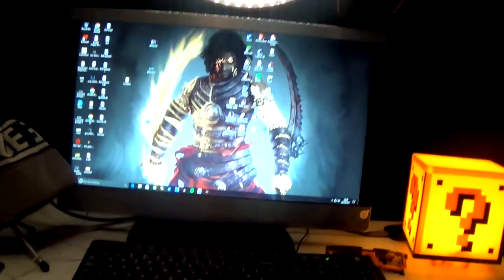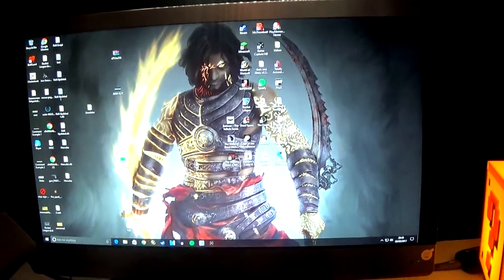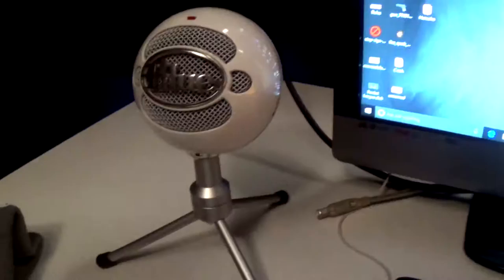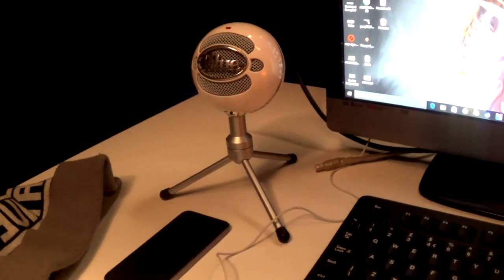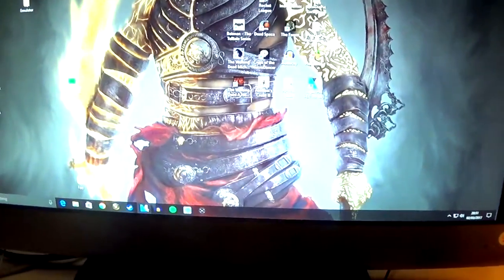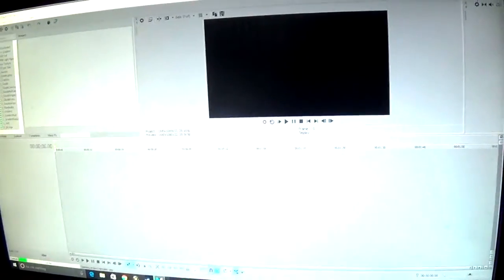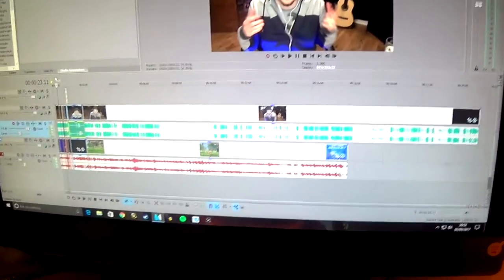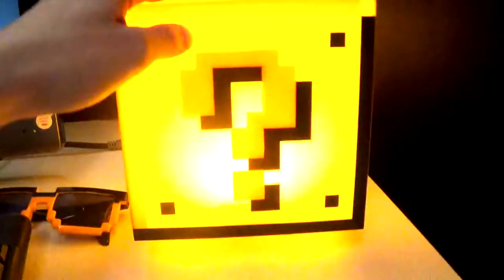SETUP VIDEO - ROOM TOUR - VLOG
Hi guys so decided to do a Vlog today, done a setup video to show you what I use to record and edit my YouTube videos, Sorry about not being able to bring you another Throwback Thursdays today, you guys seemed to really like the Crash Bandicoot video but I hope you can still enjoy this.